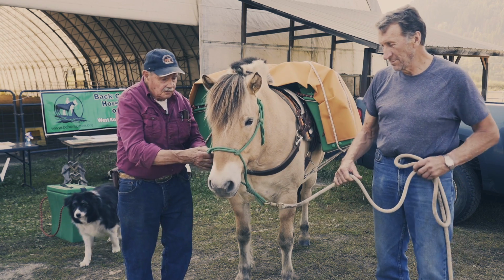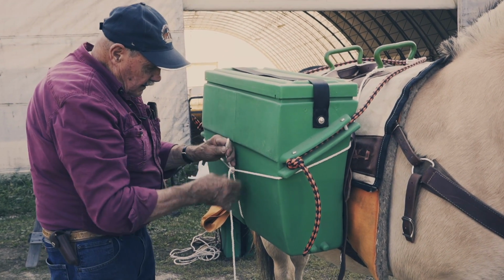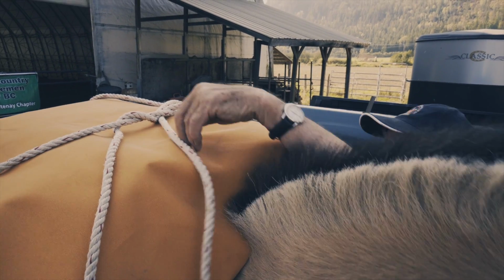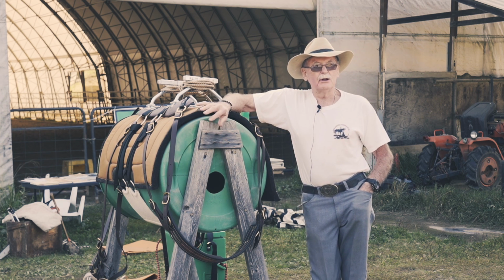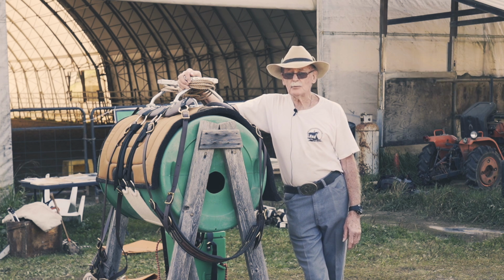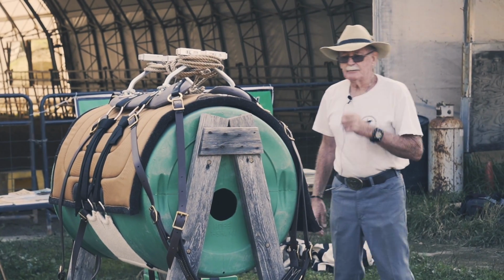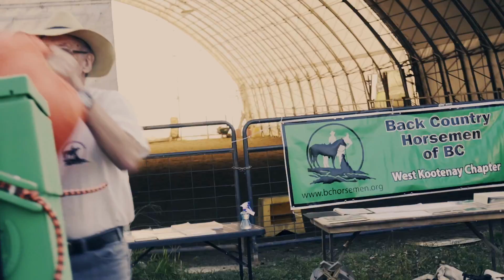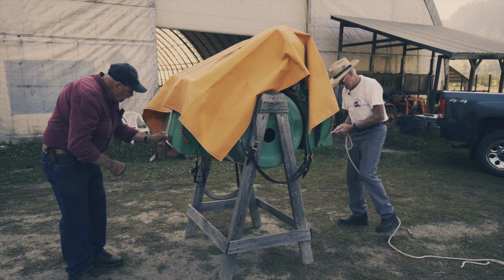Saddle Packing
Back Country Horsemen of BC - West Kootenay Chapter Packing Clinic with Richie Mann and Graham Jones. Illustrating the singe and double diamond hitch.